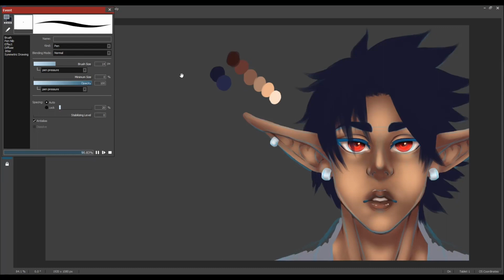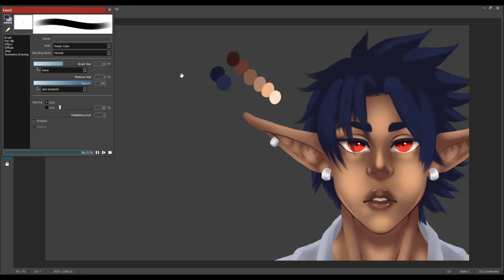OpenCanvas 7 Part 2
Part 2 of a sort of review. Really it’s just me talking about what I like in the new version